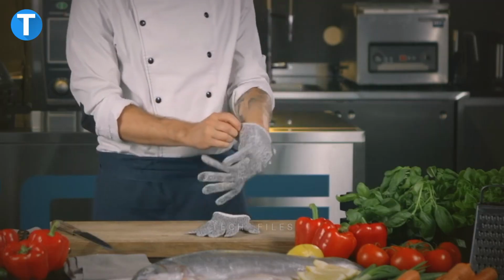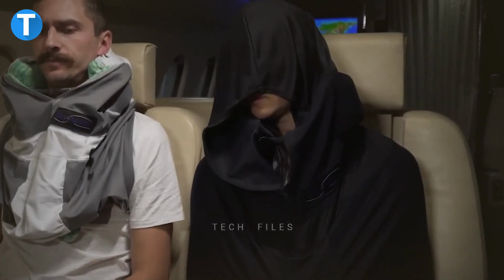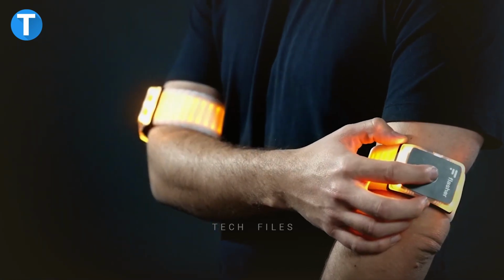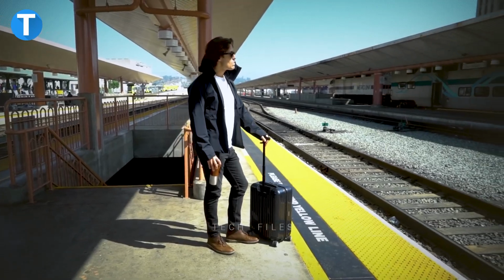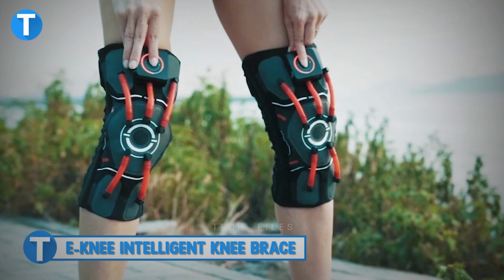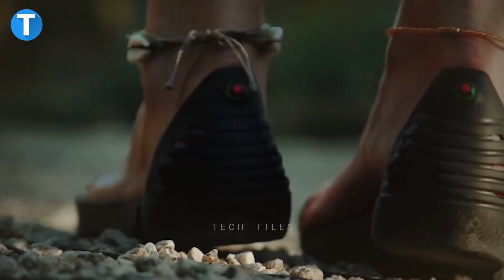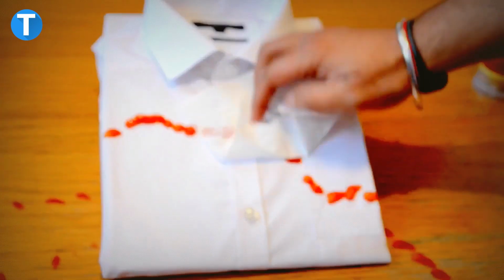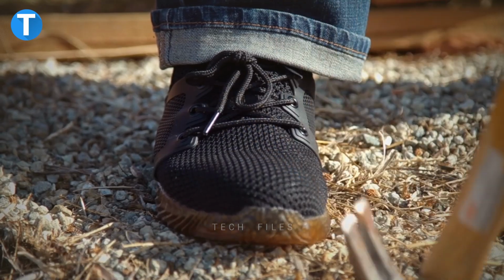Ingenious Clothes You'll Want To Buy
Of course, thousands of clothes are out there, ranging from shirts to footwear and even eyewear, but what you are about to see right now is nothing like you've ever seen. Grab a cup of coffee while I show you some ingenious clothes that get your jaw dropped, and you might not be able to resist buying them. Let's dive right in.

NOCRY GLOVES

Built with high quality and rugged materials stronger than most premium leather, the no-cry gloves were created to provide users with maximum protection from cuts when working with sharp objects like knives. The durable cut-resistant hand gloves are said to boast of an EN388 level 5 resistance to cuts anytime. You can also use this material while dealing with food products because the materials used for the production are certified to be food-safe without causing contamination or poisoning. Whether you would like to work on your tasty oysters, dice vegetables, fruits, or cut-up meats or poultry, this will offer you an additional dose of protection. Thanks to the ergonomic grip and choice of non-slip materials, the glove fits perfectly on both hands and won't slip as you do what you have to.

SKY-HAVEN IN-FLIGHT TRAVEL HOODIE

Combining the functions of a hoodie, travel pillow, and compression blanket, the sky haven travel hoodie is one product you will want to own for full-body comfort. Most of the pillows available only prevent the head from falling on your shoulders and not provide the comfort your whole body needs for a quality rest time. The haven also has a unique armrest integrated into the main fabric to release gentle pressure to the upper body and helps to relax the mind and get the body ready for deep, peaceful sleep. Its oversized hood part can be drawn over your face up to the chin level to protect the eyes from harsh lights and also give room for enough privacy while you enjoy your little environment. At the same time, the hoodie still provides visual awareness of the environment whenever you need it.